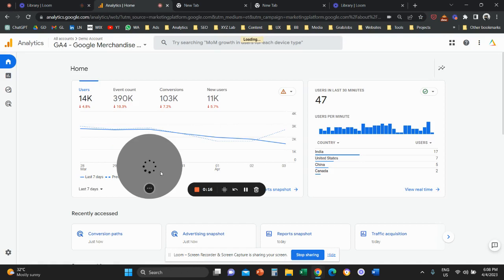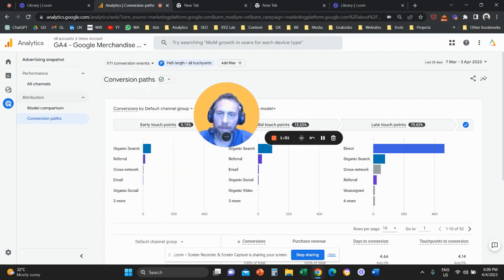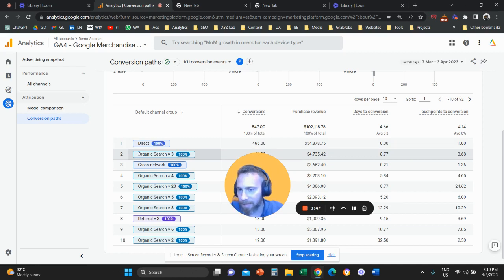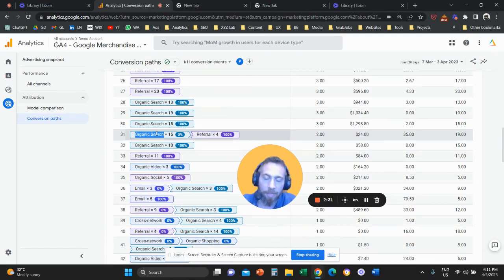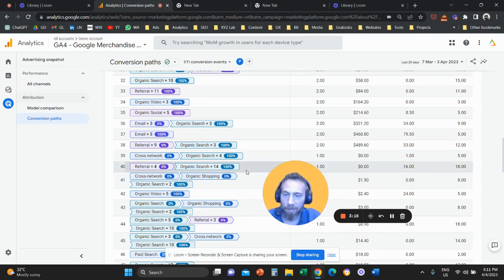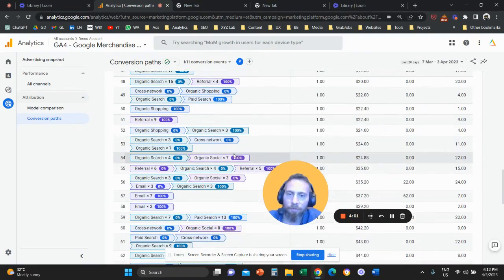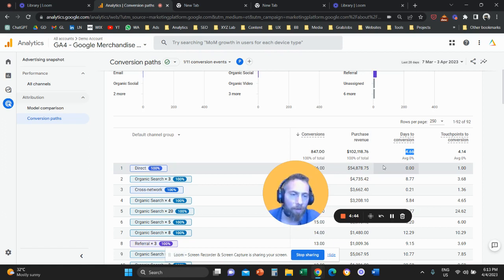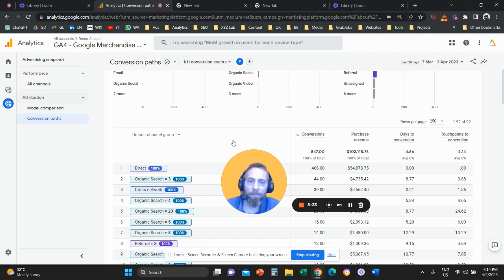Channel Attribution Analysis in GA4: 5 Questions to Ask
Channel Attribution questions to ask:

1️⃣ Which channels are initiating (starting) the customer journey?
2️⃣ Which channels are assisting in the customer journey?
3️⃣ Which channels are closing (the last click click before conversion)?
4️⃣ How long is your customer journey? (Days to conversion)
5️⃣ How many touchpoints are happening in your average customer journey? (Touchpoints to conversion)